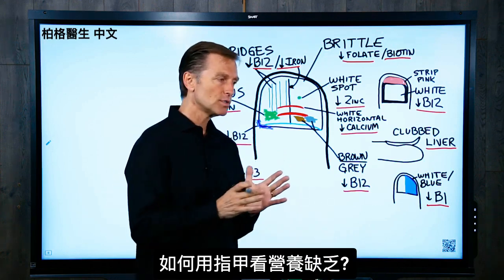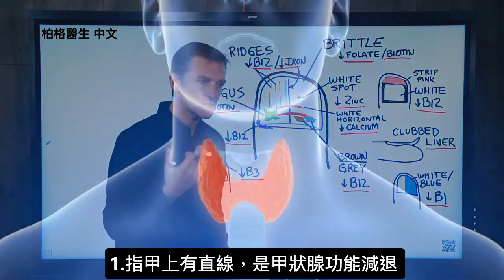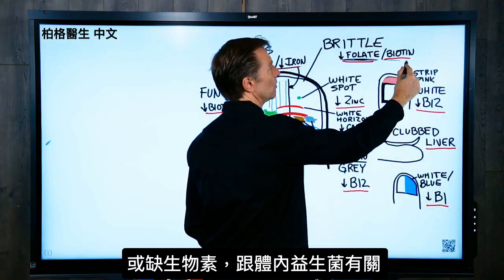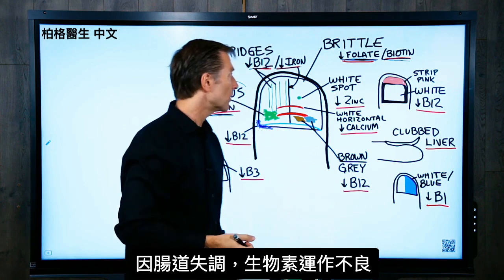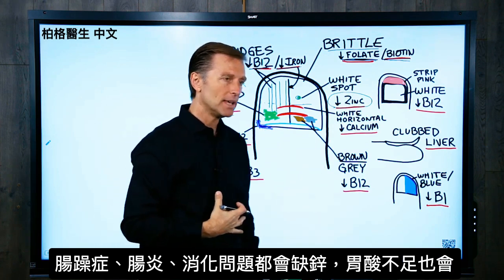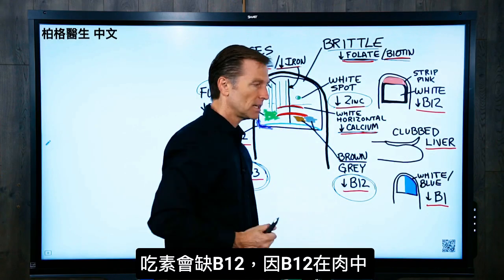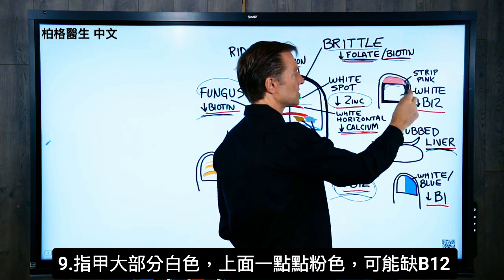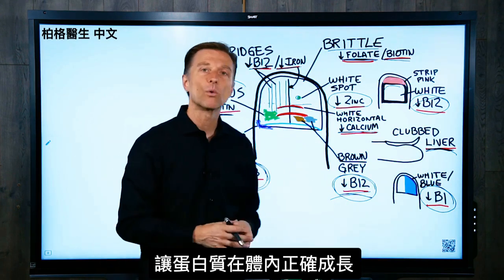指甲看出缺少營養, 10症狀與營養補充. 柏格醫生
在本視頻中，我們將討論如何通過看指甲10症狀，來找出缺乏什麼營養。

如果您缺乏維生素和營養不足，可能會引發一系列不同的健康狀況。 令人驚訝的是，您實際上可以看指甲，來發現營養不良的一些警訊。
時間標記:
0:29 直線
0:50 指甲易脆
1:22 淡黃色指甲
1:40 白斑
2:19白色條紋
2:35 棕色或灰色指甲
2:58 棒狀指甲（Clubbed Nails ）（指甲往上長)
3:06 白色或藍色指甲
3:24 這些指標的原理

指甲出現什麼狀況、與營養缺乏：
1.指甲上有直線條–甲狀腺功能衰退/維生素B12缺乏/鐵缺乏
2. 易脆指甲–葉酸/生物素缺乏
3.淡黃指甲(真菌)–生物素缺乏
4.白斑–鋅缺乏
5.白色橫條紋–鈣缺乏
6.較粗的白色橫條紋– 菸鹼酸(維他命B3)缺乏
7.棕色/灰色指甲–B12缺乏
8.指甲往上長（Clubbed Nails）–肝臟或腎臟有問題
9. 粉紅條– B12缺乏
10.白色/藍色指甲– B1缺乏

艾瑞克柏格(Dr Eric Berg)醫生介紹：
55歲，脊椎醫生， 他是弗吉尼亞州、加利福尼亞州和路易斯安那州的3州脊椎科醫生，￼執照一直維持有效。他是全球知名的健康生酮飲食和斷食專家，也是《新體型指南》和KB Publishing出版書作者。